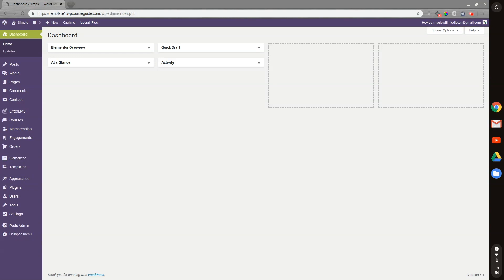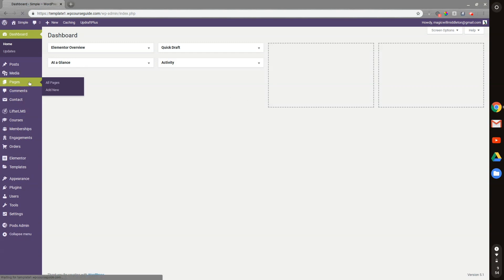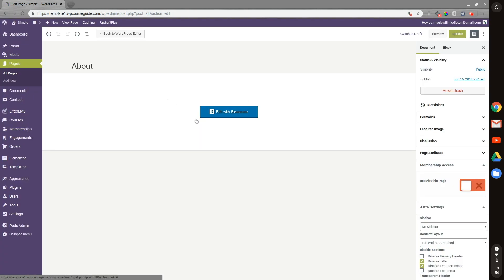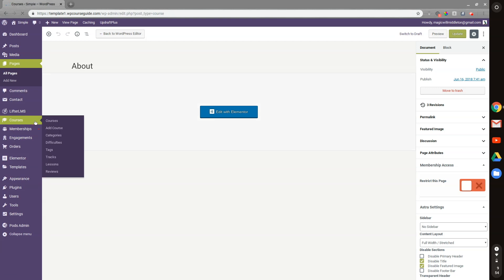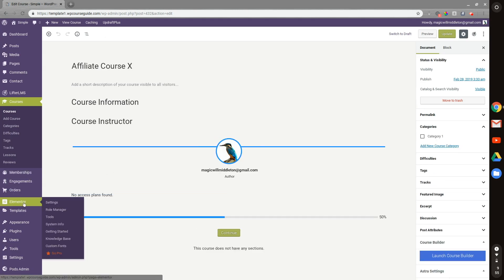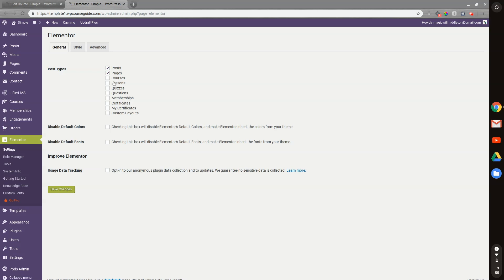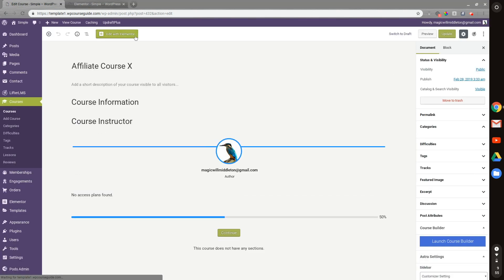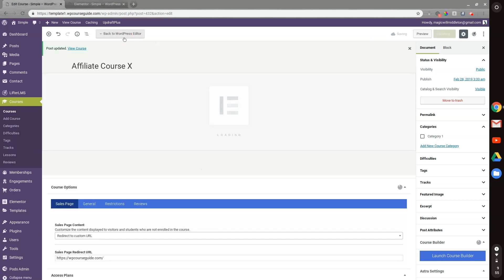How to use LifterLMS with Elementor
Hey, this video is an updated version of the video I made a while back on how to use the Elementor builder in LifterLMS!

You can head to the Elementor settings and check courses, memberships, lessons, quizzes, etc. to use with Elementor as well and we go over that in this video.

Be sure to suggest videos down in the comments below to see more LifterLMS topics you would like to see covered.

Here is a coupon you can use for a discount if you do purchase any products from LifterLMS

Check out the blog post I did on this video